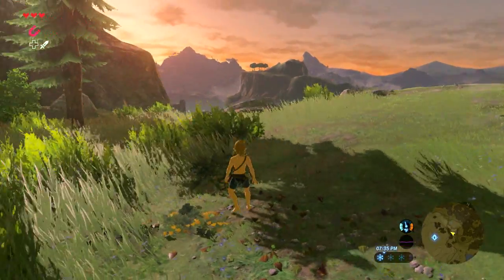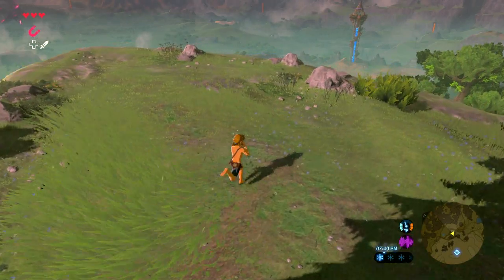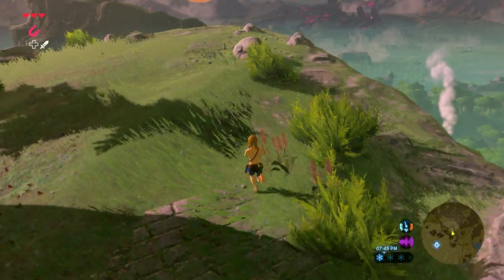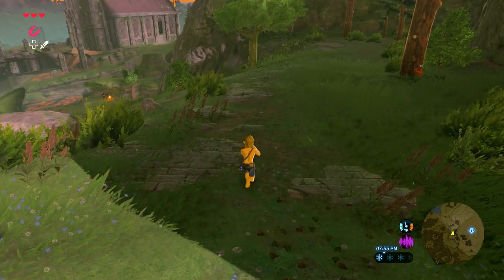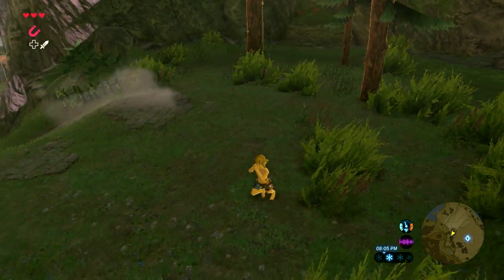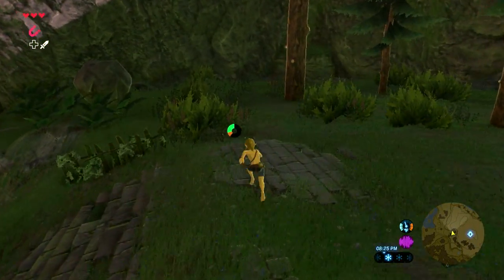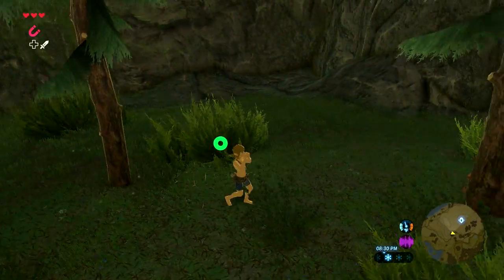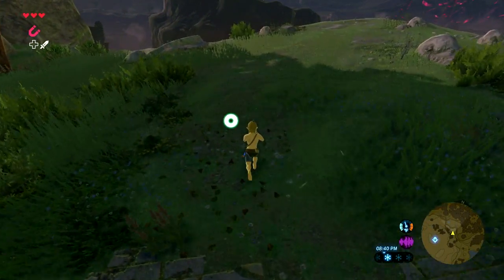BOTW - Whistle Sprinting Tutorial ( Infinite Stamina )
Quick BOTW tutorial on whistle sprinting to have infinite stamina.